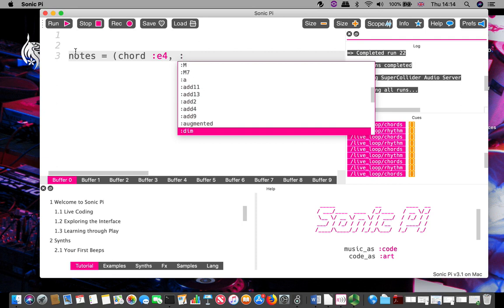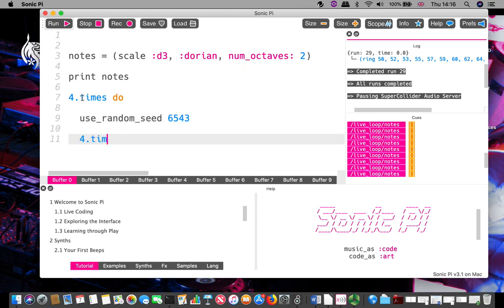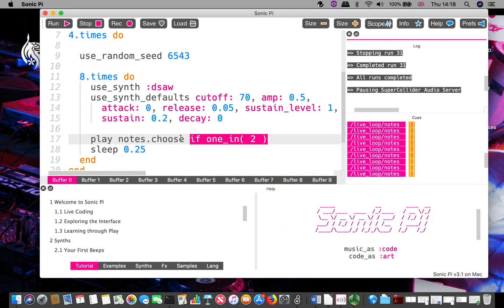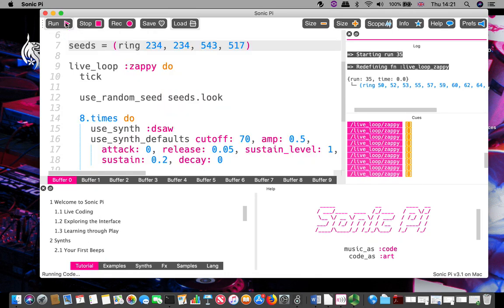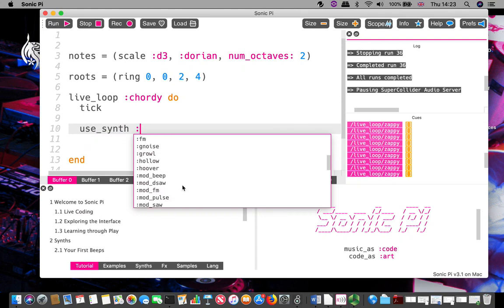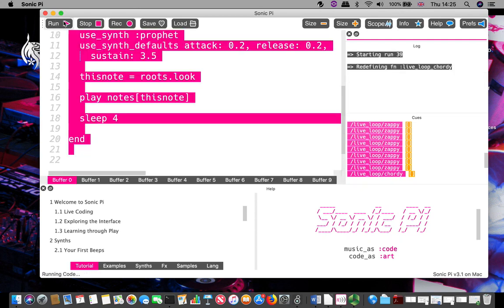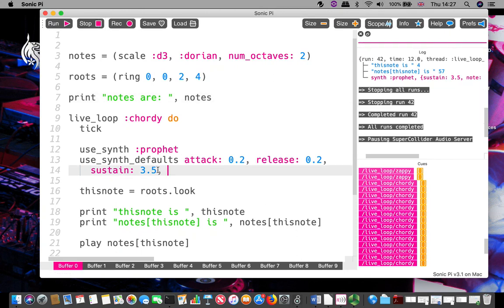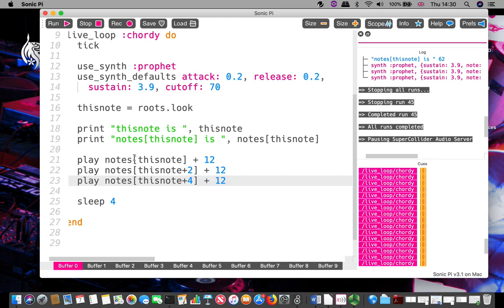Sonic Pi 06 Using Scales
Using built-in scales in Sonic Pi